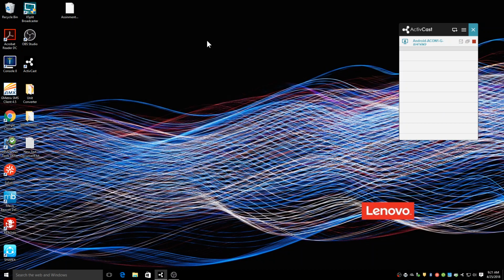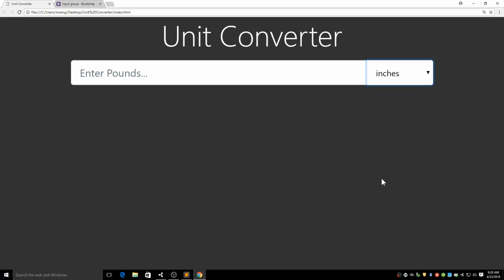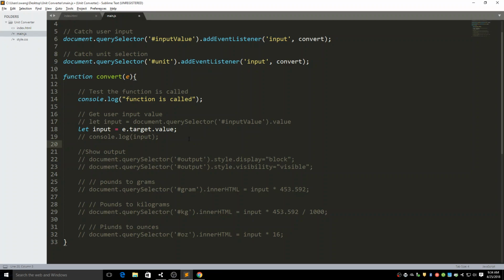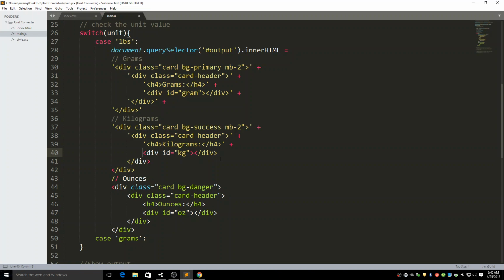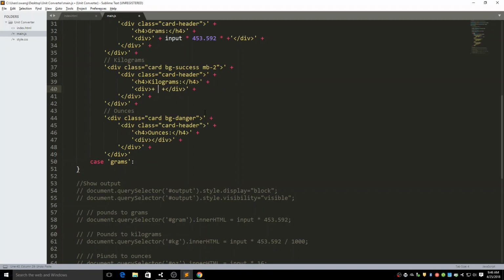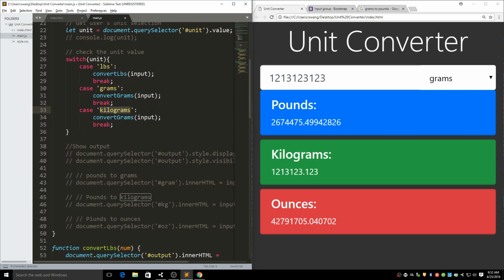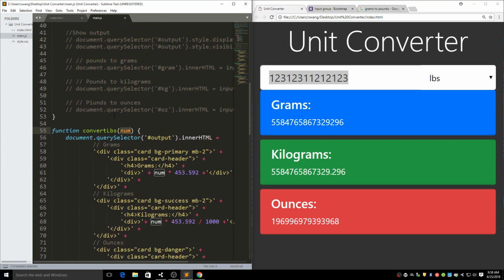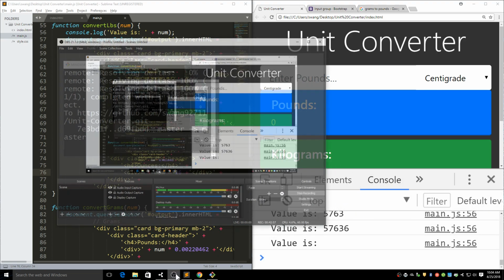Unit Converter 2